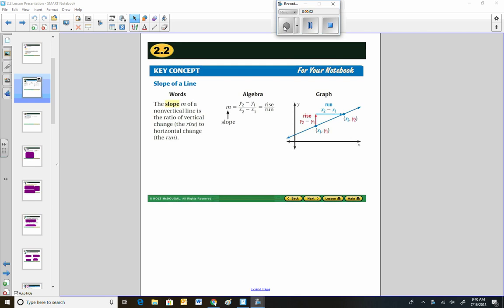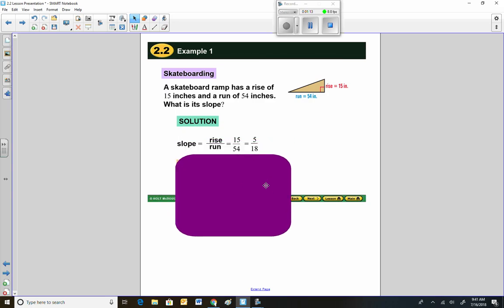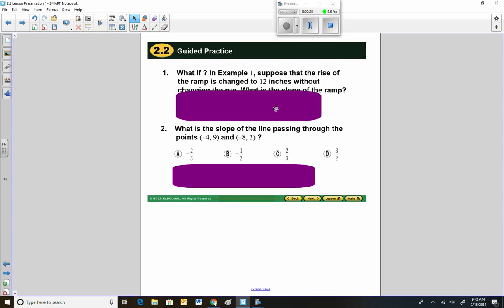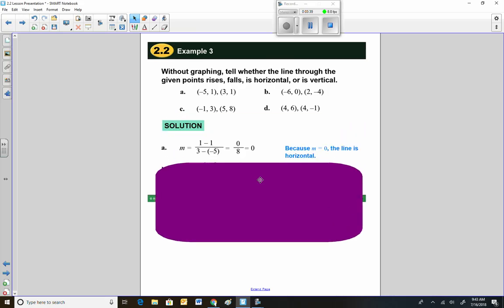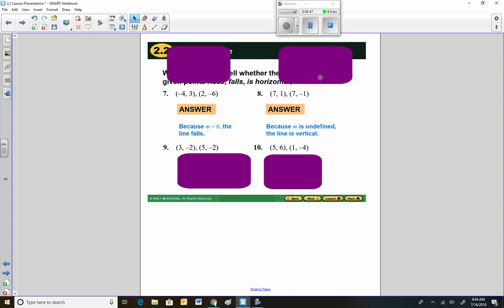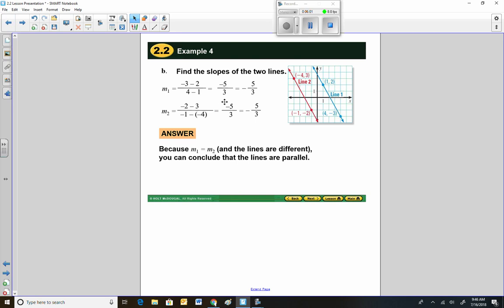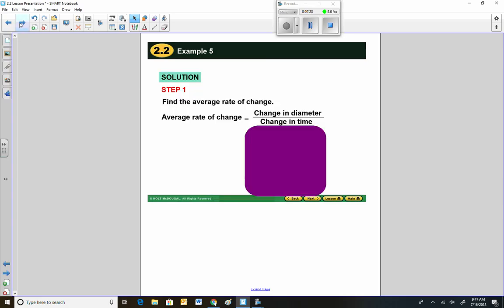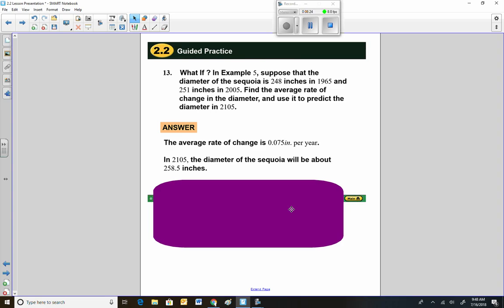MCR 2 2 Lesson